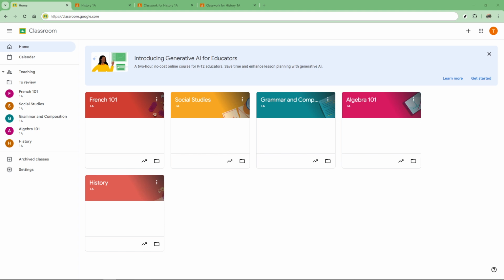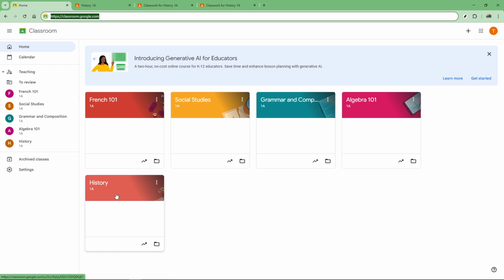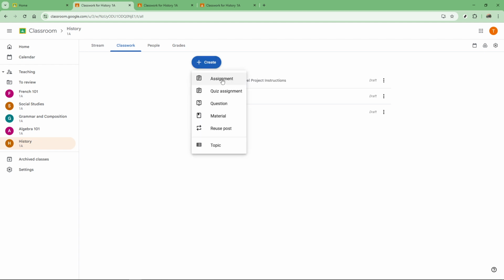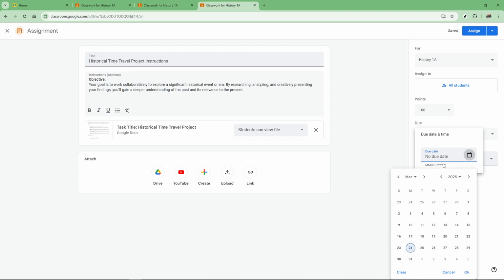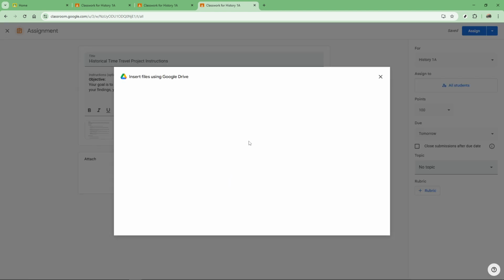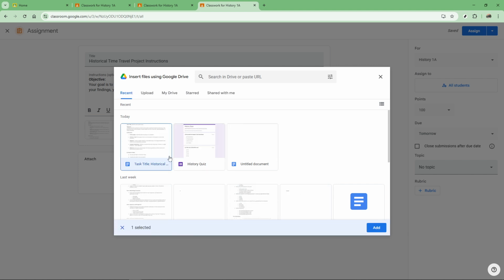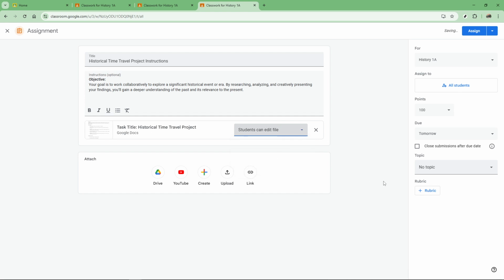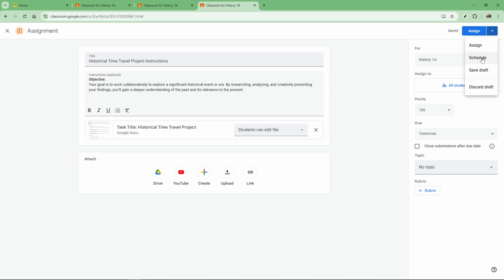How to Assign Group Work in Google Classroom [2025 Full Guide]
In today's video we will show you how to use google classroom,google classroom tutorial,google classroom,google classroom for teachers,google classroom basics,how to delete work profile in android,how to,how to set work profile in android phone,how to remove work profile in android phone,how to use breakout rooms in microsoft teams,how to register google cloud arcade,group work google sheets,how to use google calendar,how to give a presentation in class,how to speak in front of people,google